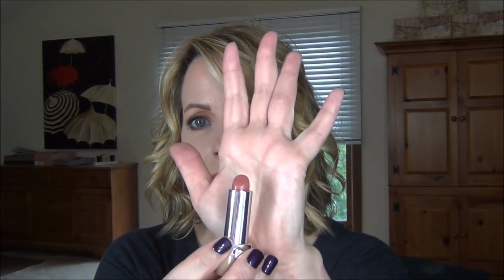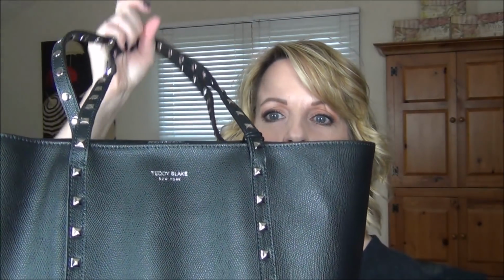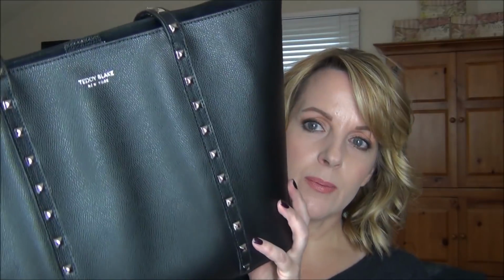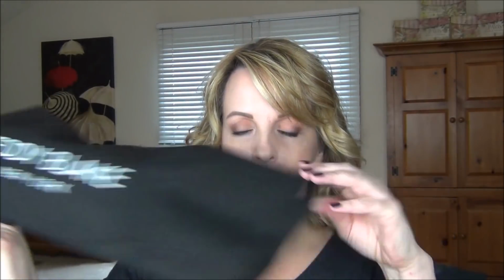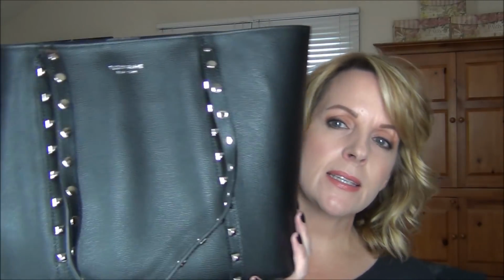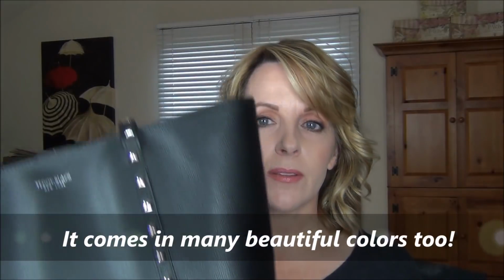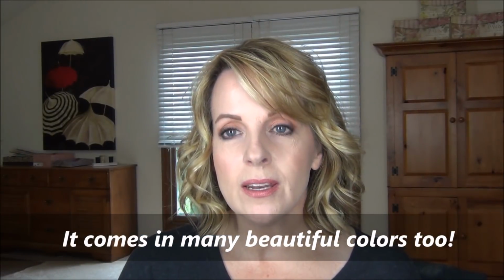Monthly Favorites! Too Faced, Marc Jacobs, Smashbox, Teddy Blake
- MORE INFO BELOW --- PLEASE OPEN ME UP!

What I'm Wearing:
Nails: Not sure .. its a gel polish ...
Brows: Urban Decay Brow Beater Microfine Brow Pencil in Neutral Brown and Anastasia Clear Brow Gel